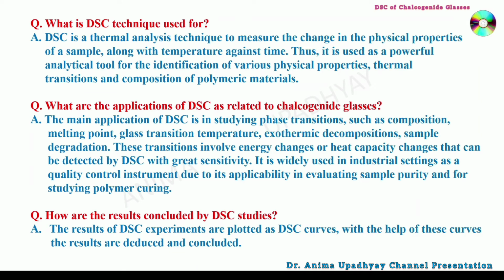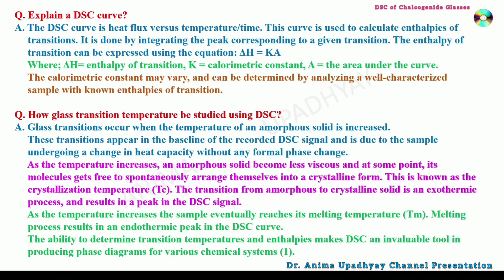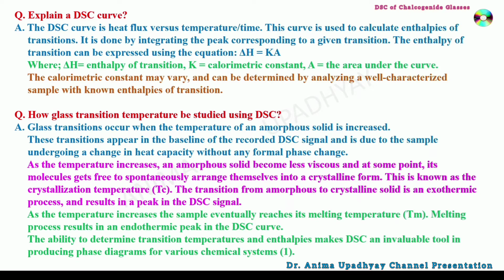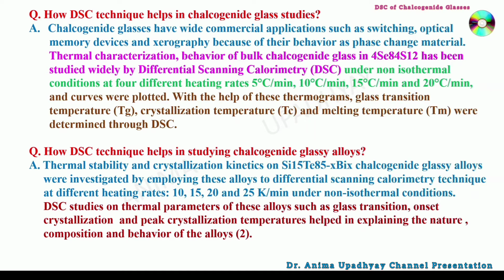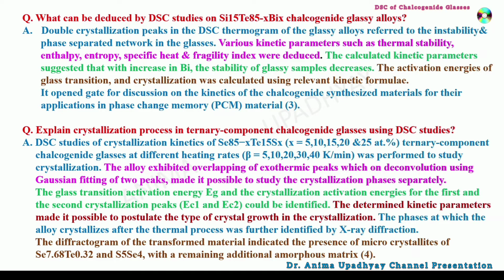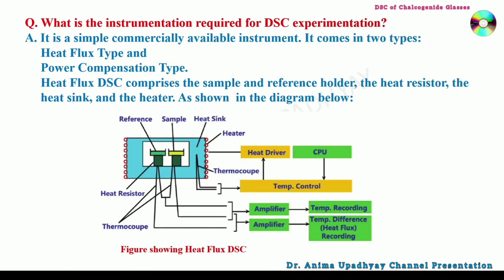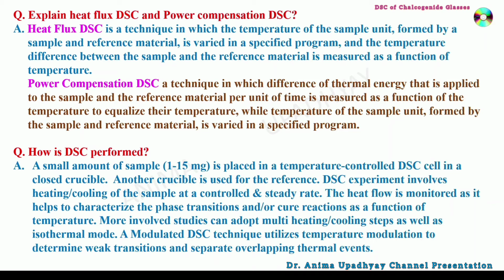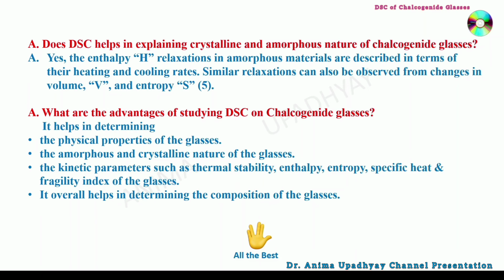DSC Studies of Chalcogenide Glasses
DSC technology is an important analytical tool to study the composition, physical properties and kinetics of polymeric materials such as chalcogenide glasses.